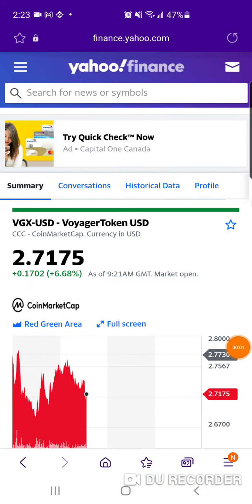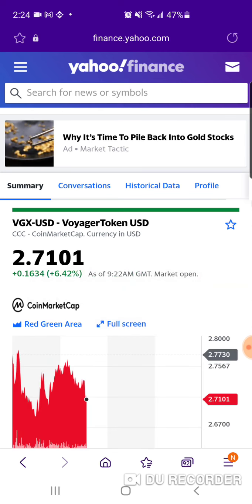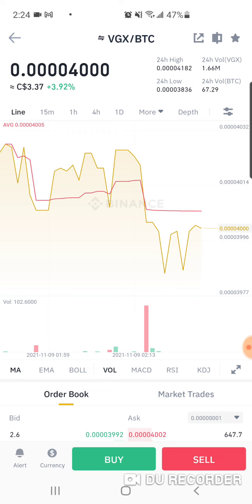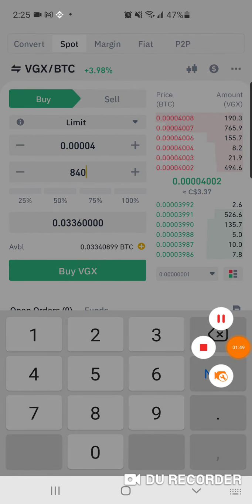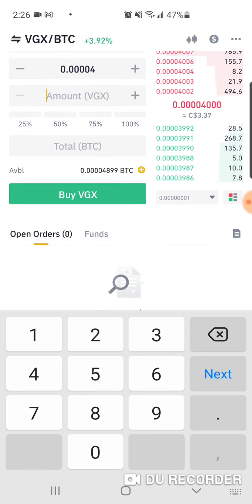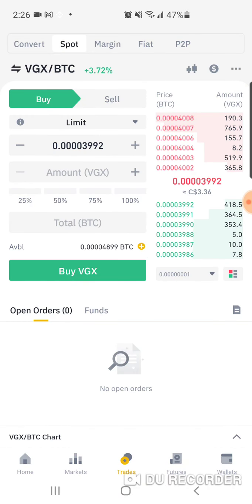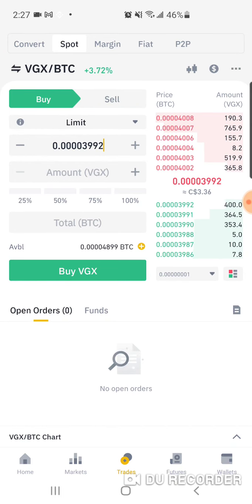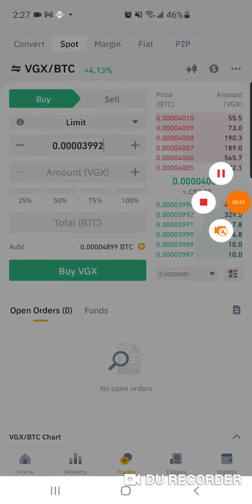how to buy VGX token in canada!